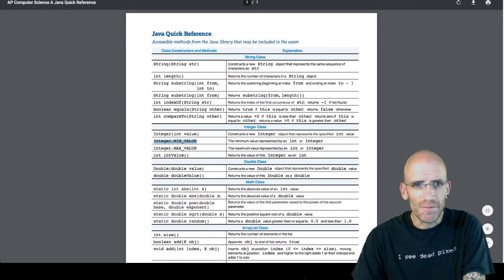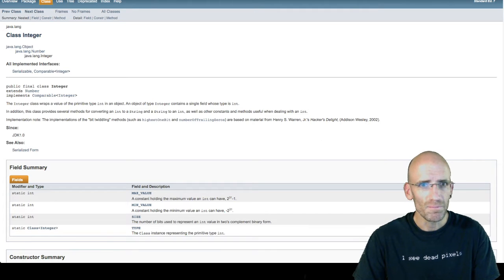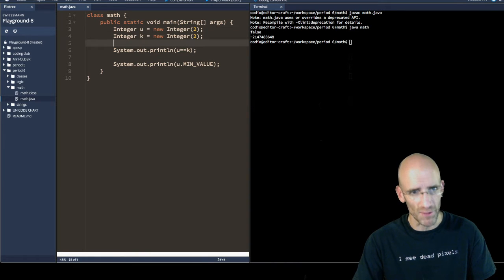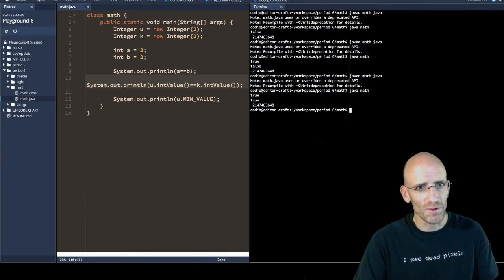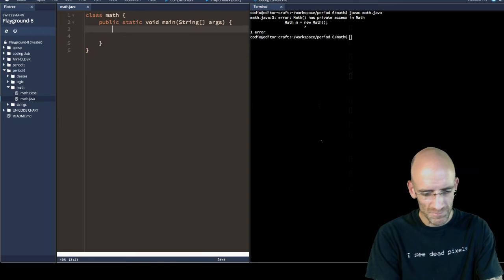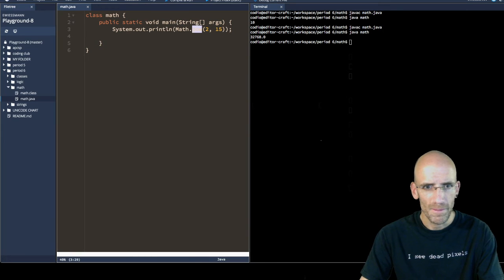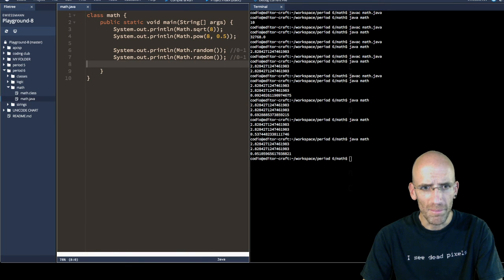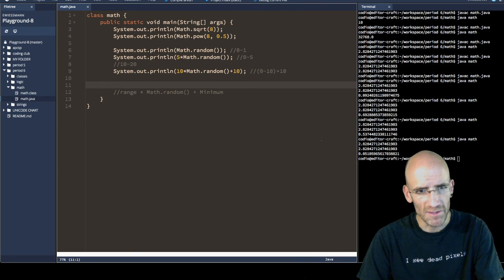2.8 Wrapper Classes Integer and Double 2.9 Using The Math Class